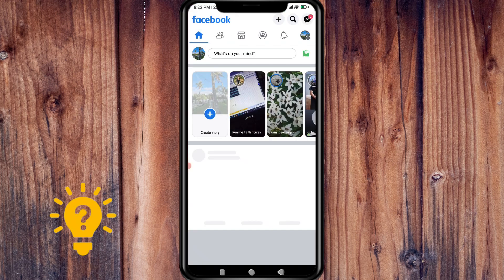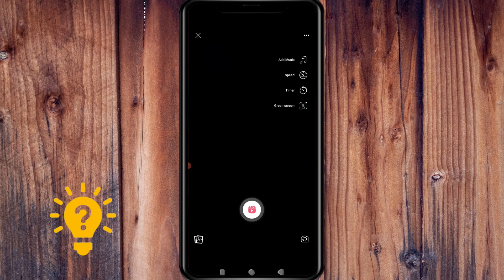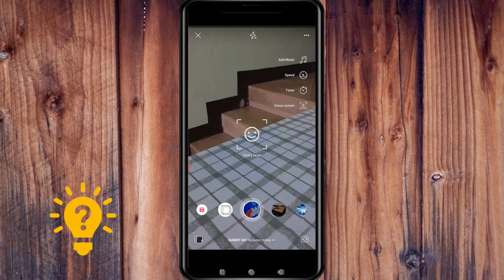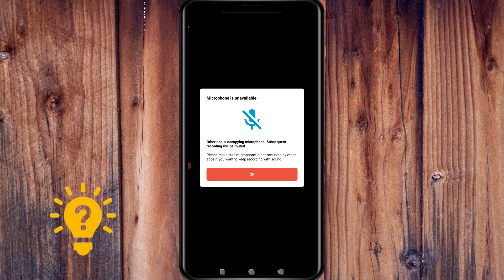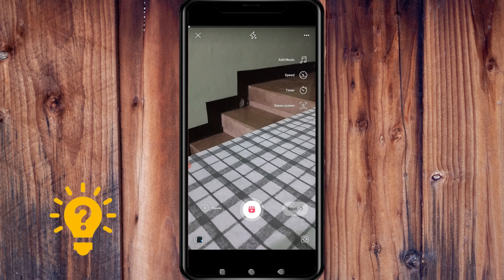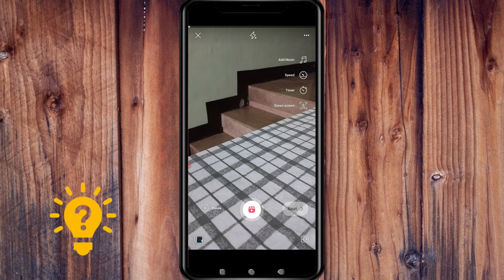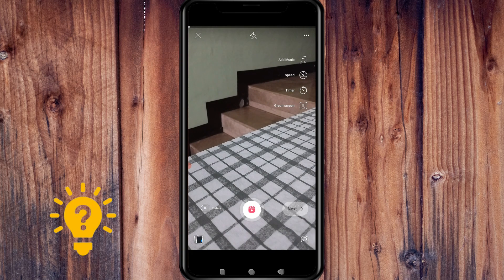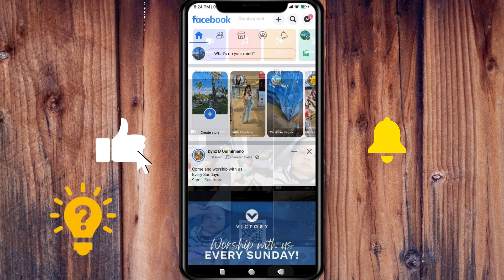How to Use Filters On Facebook Reels | Social Tech Insider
In this tutorial video from Facebook, we explain to you the best way to Use Filters On Facebook Reels